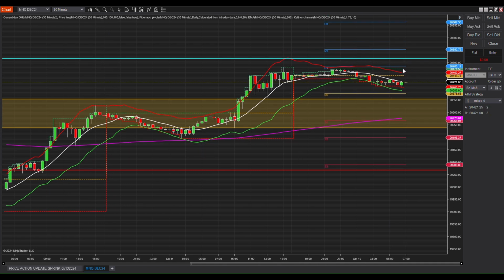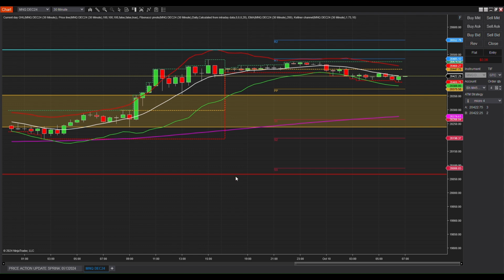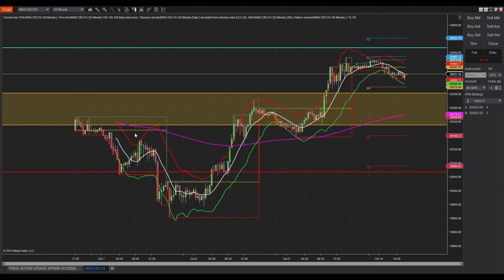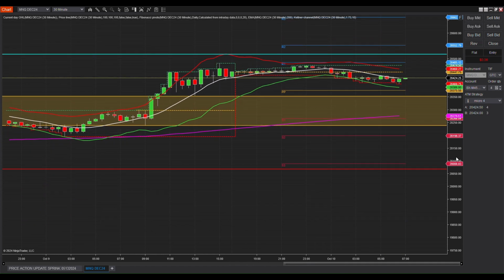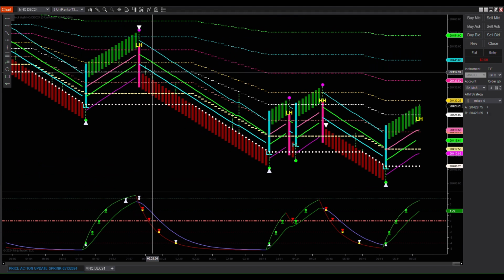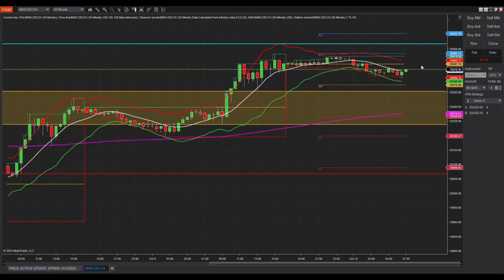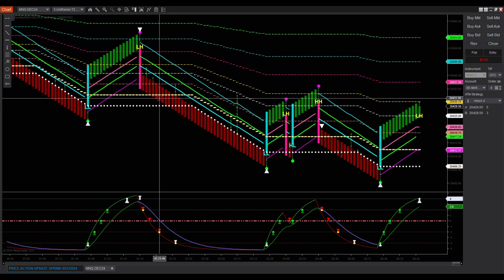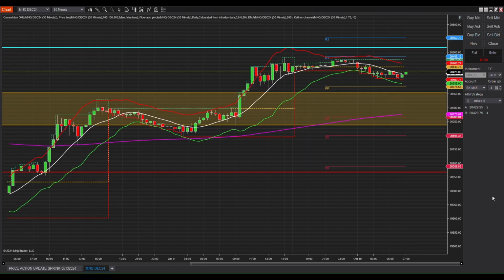**"Ultimate NASDAQ Scalping Guide Plan, Oct 10 2024: 1-Hour IBR, Price Action & Key Levels"**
My premarket forecast for Oct 10, 2024 . Going over chart for the day for nasdaq trades scalping the micro 4 atm IBR with price action.
"STOP THINKING TOO MUCH AND TRADE WHAT YOU SEE"